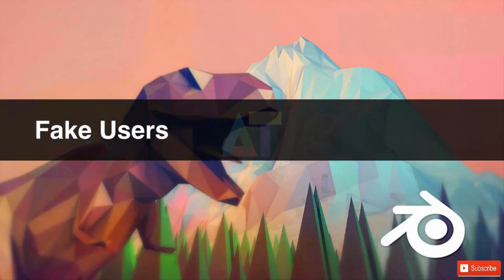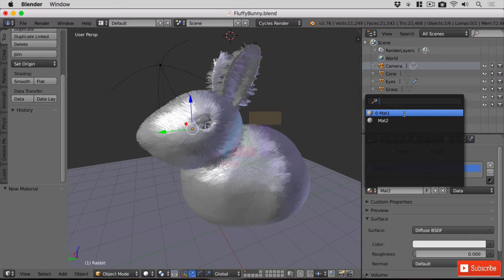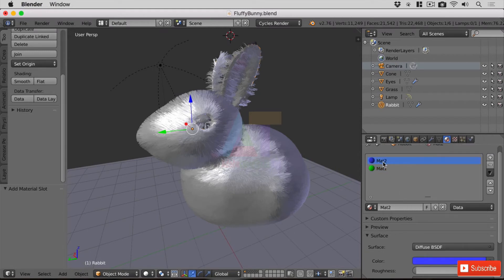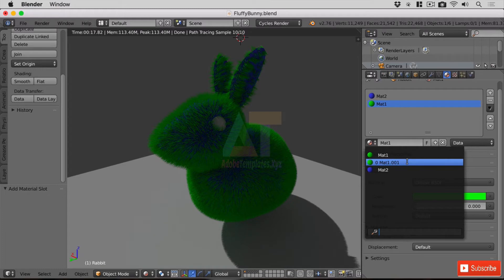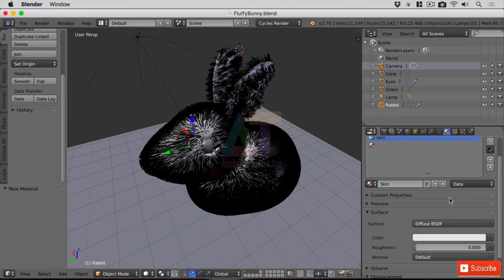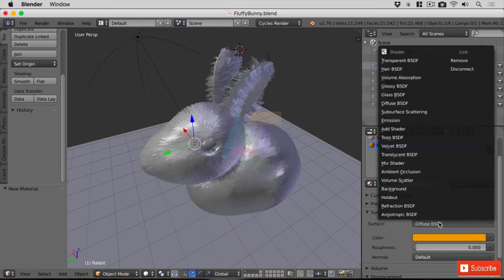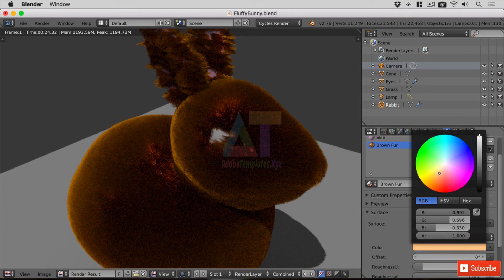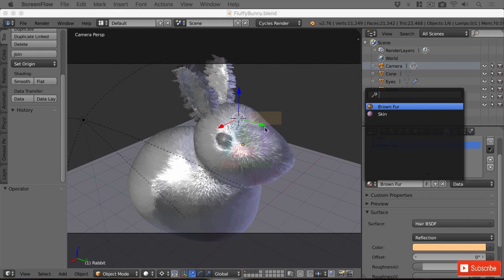How to... a Fake User?? - Blender Tutorials